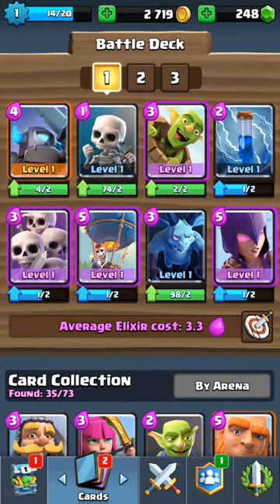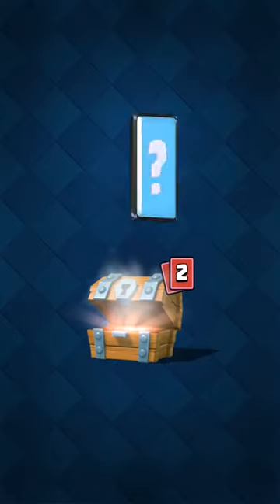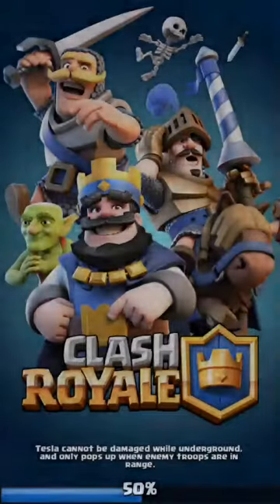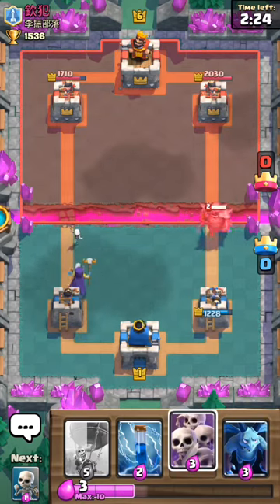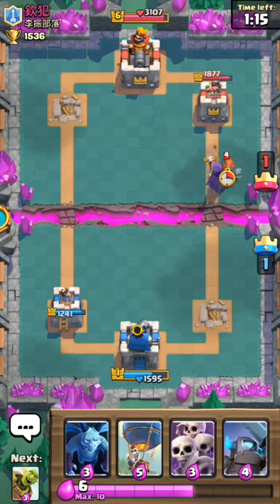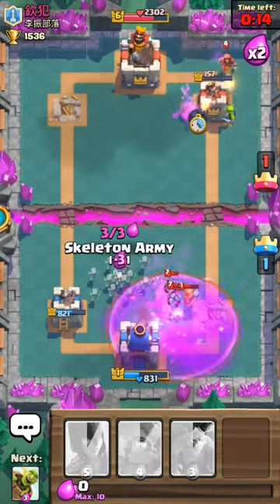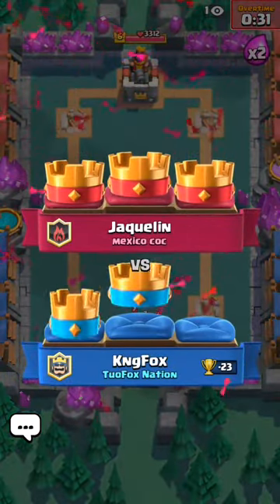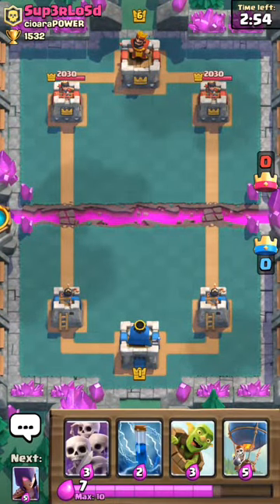CLASH ROYALE: LEVEL 1 THRU SPELL VALLEY PART 2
Running a few matches on my level 1 accounts continued march thru The Spell Valley.
 Don't forget to add me on Twitter @tuofox
And PS4 as TuoFox